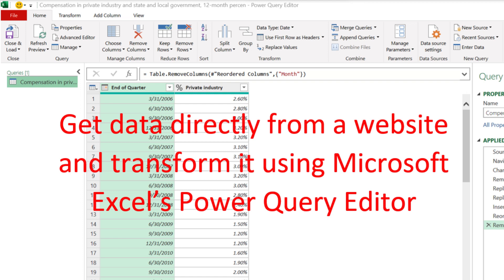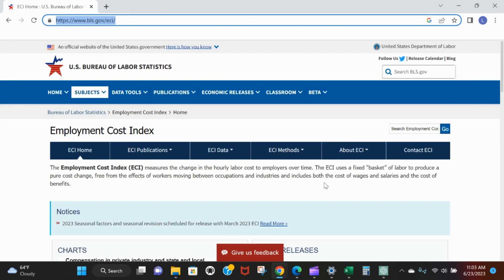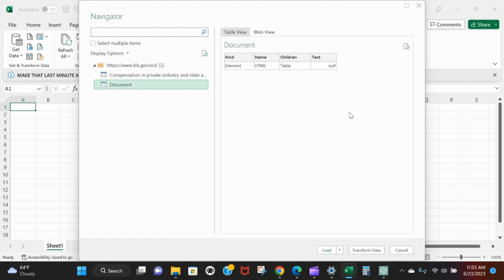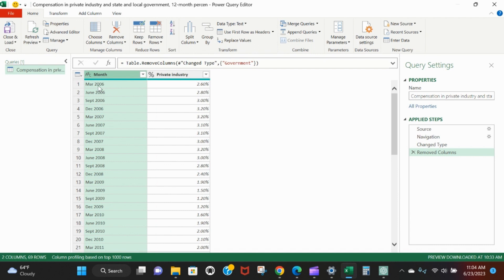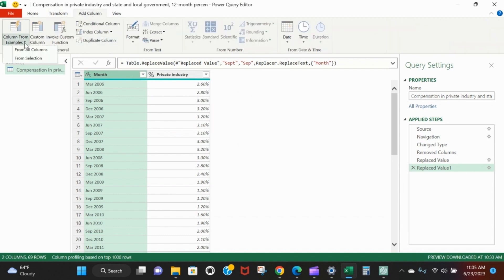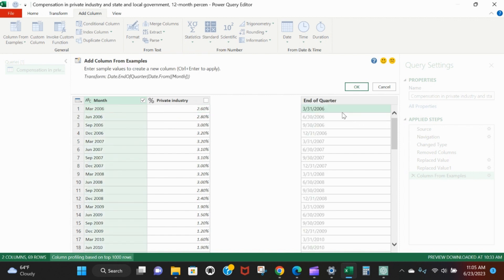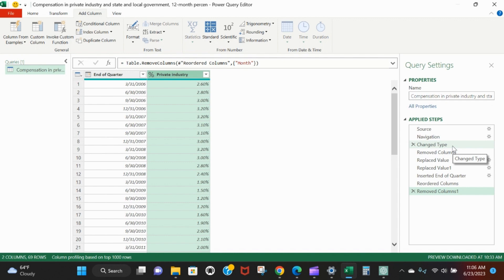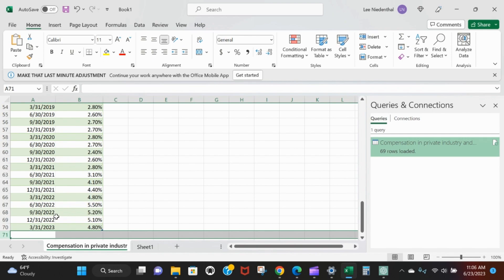Microsoft Excel Power Query: Get and Transform data from the web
Did you know you can get and transform data from a website? Suppose you need inflation figures as part of your pricing strategy...rather than manually finding the inflation figures online and then hardcoding into Excel, you can set up a data link and fetch through Microsoft Excel's Get and Transform data capabilities. You can then use Microsoft Excel's Power Query Editor to get the data formatted exactly how you need it to reference it throughout your spreadsheet.